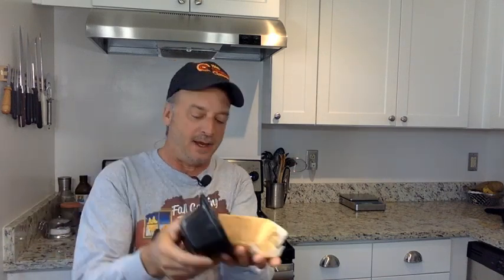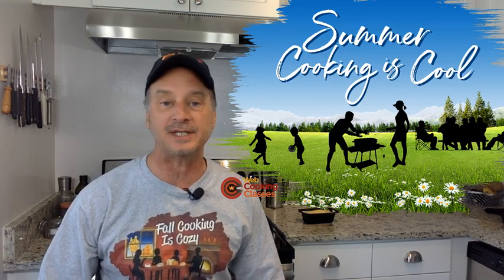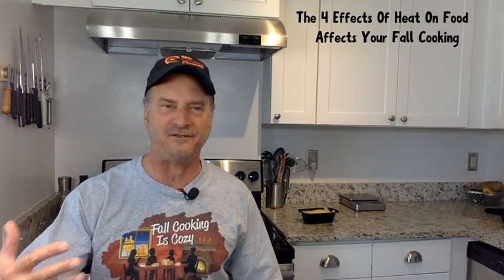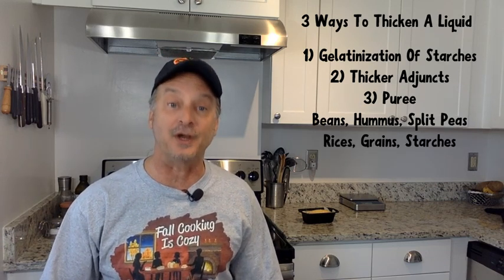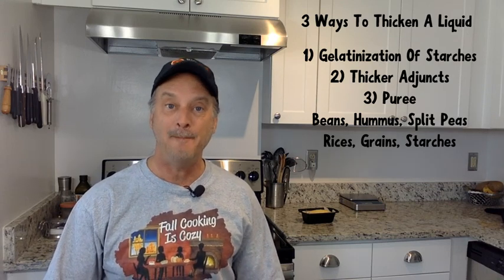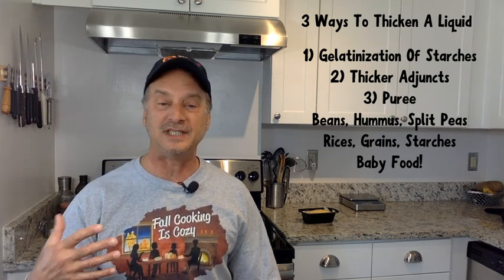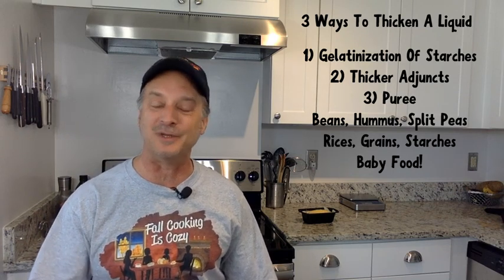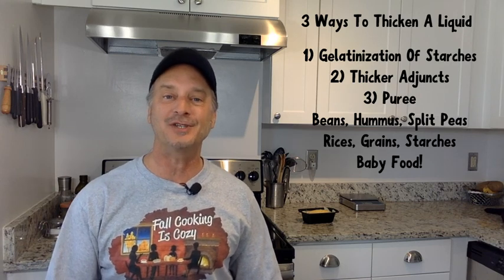How The 4 Effects Of Heat On Food Affect Your Fall Cooking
When the seasons change, so do the EFFECTS of the type of heat change your cooking.

In the summer, you're more likely to brown, grill mark, and char items on the grill.

But in the fall, you're more likely to make stews, soups, sauces and casseroles.

This will AFFECT how you cook when the season changes.

Join Chef Todd today as he explains why the WAY you apply heat to food changes HOW the food cooks in a new season.

Chef Todd's latest FREE online class reveals "3 Surprising Ways To Enrich Your Fall Cooking That You Might Be Missing"